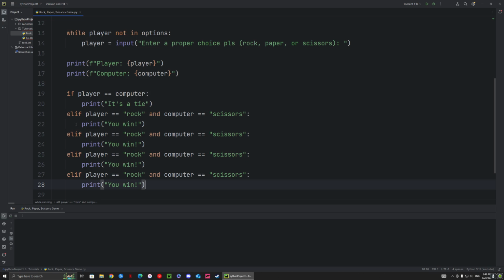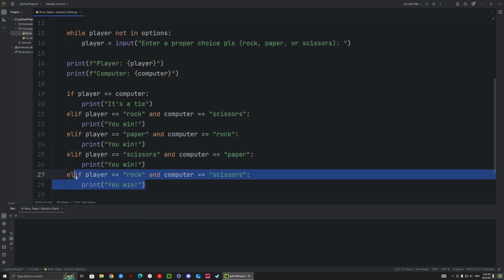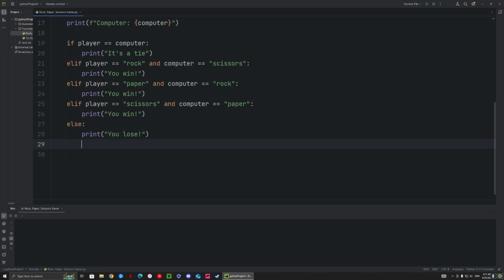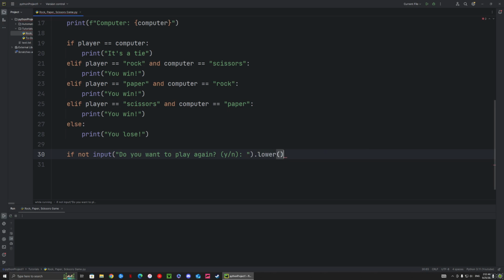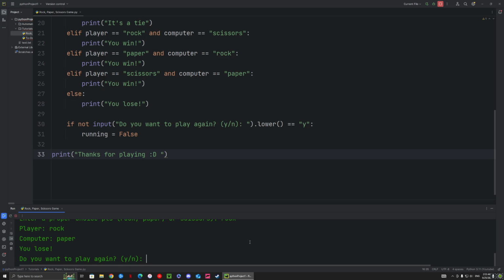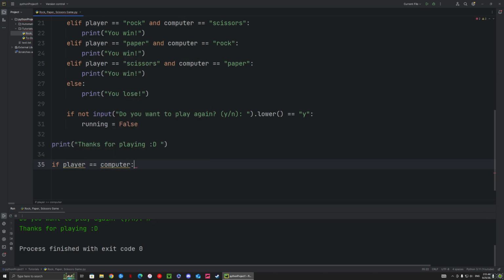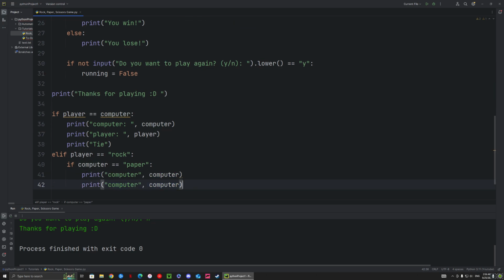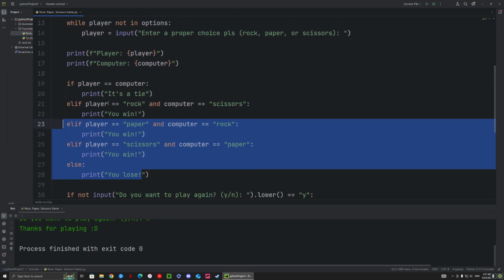Rock, Paper, Scissors Game In Python!🐍